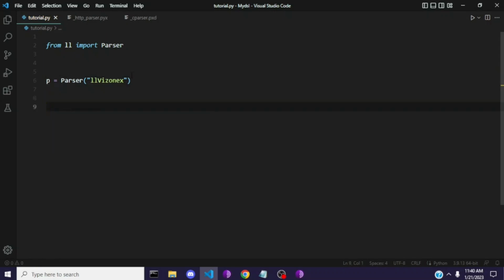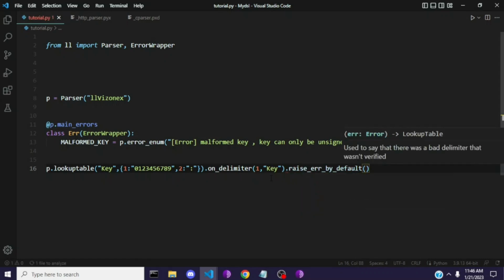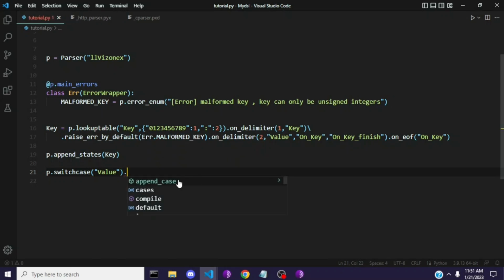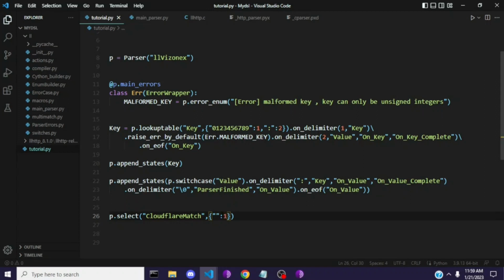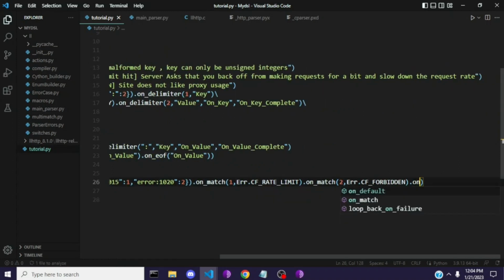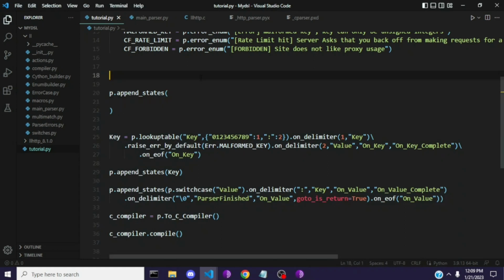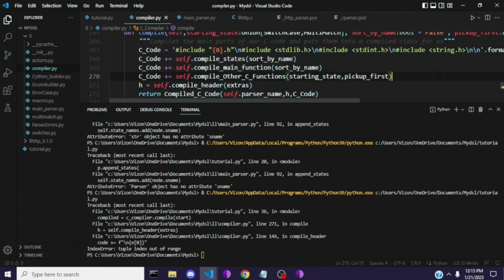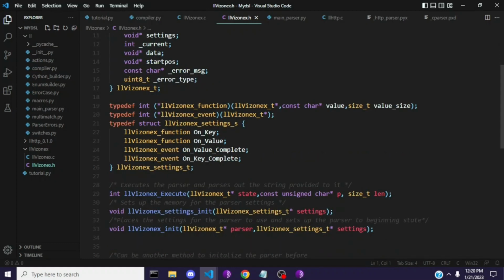I Made A Python library/DSL for making C Parser tools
In this video I had decided to show a library that I've made myself with the use of llhttp to help me plan out some things that I wanted to include in my library , My inspiration was because of llhttp , aiohttp , llparse and "no memory for you", and an honorable mention that isn't in this video sqlite's lemon parser. I wanted to thank all those devs for inspiring me to make a python compatible dsl for making my own C code.

I did have plans to make this into a python library but I didn't want to be rude or have a full on copy of llparse's output structures and I wanted the main C code to be unique. I didn't make this video sooner because I was nervous and I didn't want to violate copyrights or draw any attention away from the llparse library or nmfu which if you understand typescript or want to learn nmfu , then you should use it. I didn't understand Node-js or Typescript very well but C and Python were my specialties and making this library was a passion project. I hope to come up with a creative name for it soon if you really badly want it to both be on github and a python package.

And again I want to give a huge thank you to Fedor Indutny , the llhttp devs , aiolibs team (aiohttp devs) and mincrmatt12 (no memory for you dev) and (sqlite3 devs) for inspiring me make this library to even exist at all.

I do recommend you take a look at the JS conference for llhttp as I found it very interesting

If you have any ideas for names that I can give my python library please let me know down in the comments :)

Let me also know if you would like a tutorial on how to use llhttp or any future changes to my Python to C DSL. I plan to add more custom blocks to the DSL soon including the ability to invoke outside C functions, Change and alter custom state structure flags ect... , I didn't show this much but my tool also has the ability to generate a pxd import in Cython as well.
This library also compiles you a test run to make sure that all the bells and whistles in fact work correctly without having to write it yourself for over an hour only to later be disappointed that your code has hit a segfault.

I also thought about making it possible to bridge my library by compiling to typescript code so that you can use the llparse library as an optional feature so that you can have more options for parsing.

I also thought about making a python version of LLparse completely in python as well , but like I said I would like permission to do it first.

Please Do Not raid my sever.

I will make a github link to my project when I upload all the files.

Also here's those cloudflare enum flags I put together mentioned in this video: